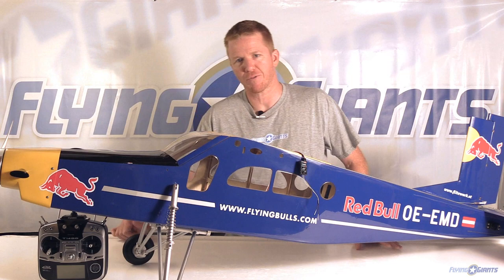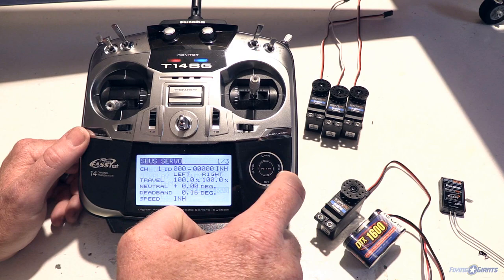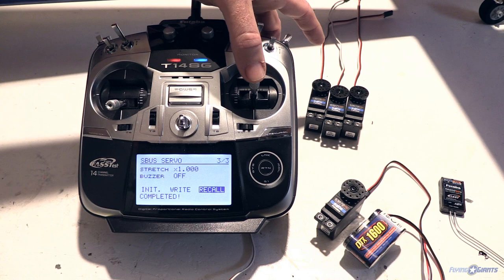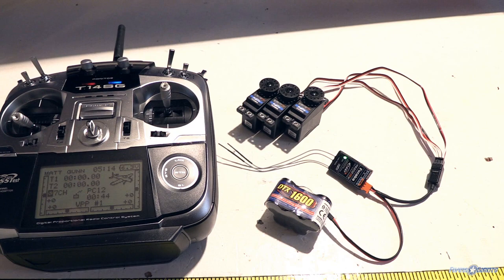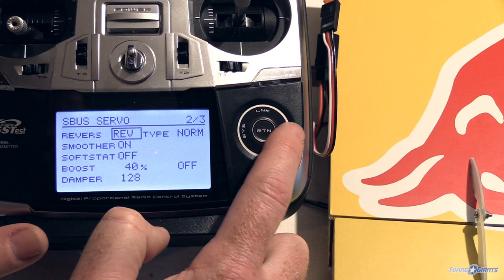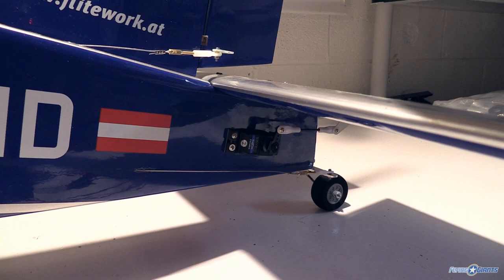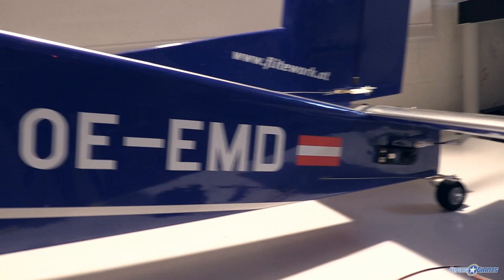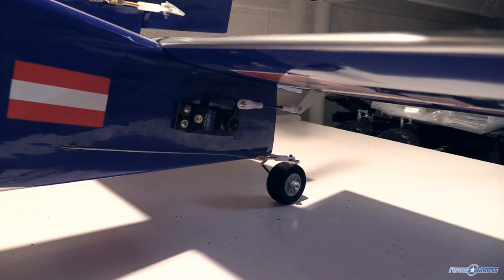Futaba S.Bus - FlyingGiants Video Tutorial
In this video tutorial, FG editor Matt Gunn takes a look at the Futaba S.Bus system, explains how it works, and installs it in a Flitework Pilatus PC-6 Turbo Porter.